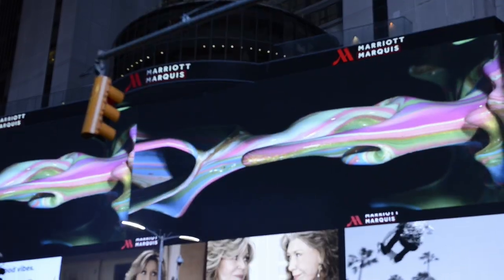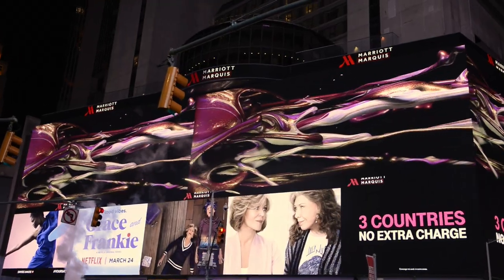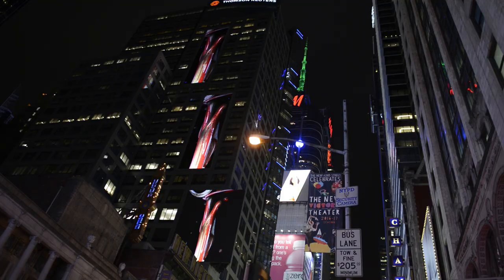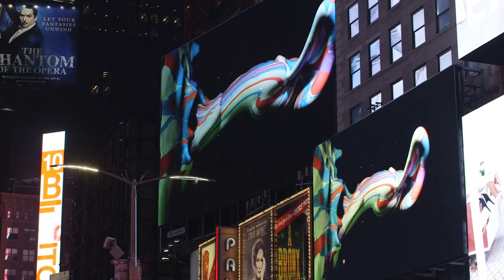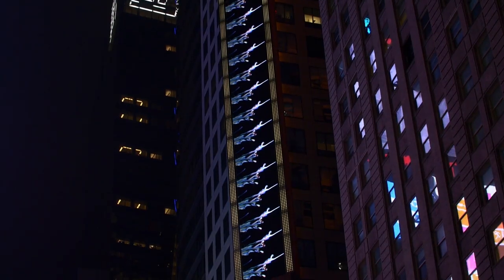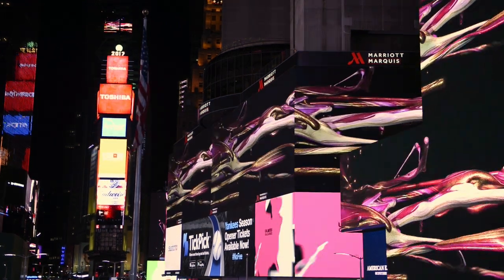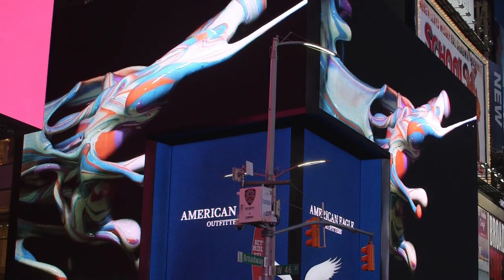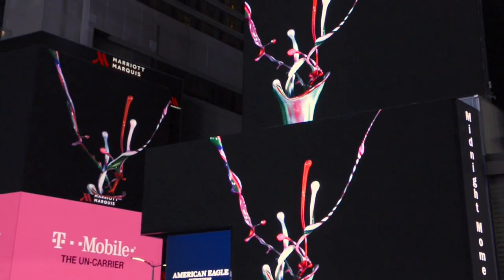NAOKO TOSA's NY Times Square Mid night moment Sound of Ikebana